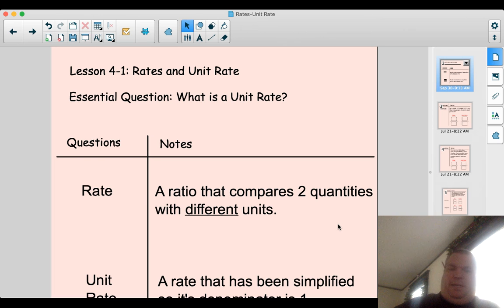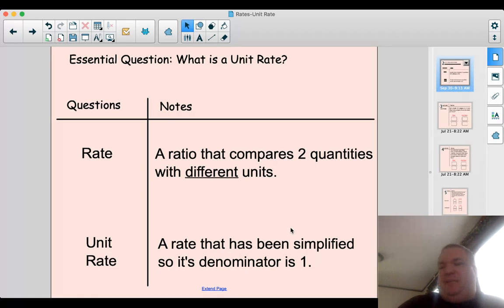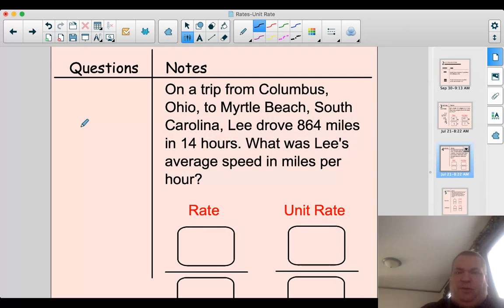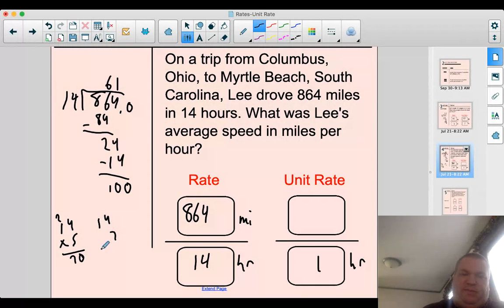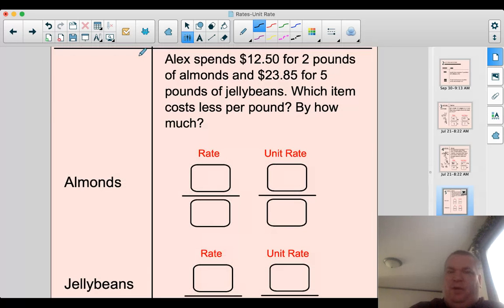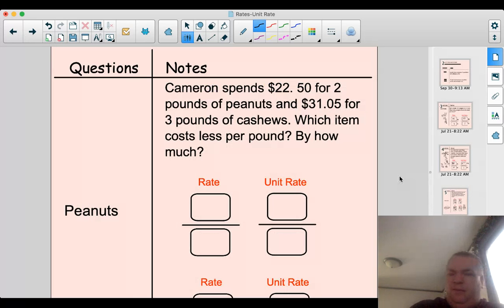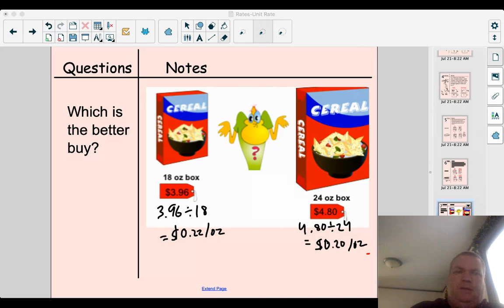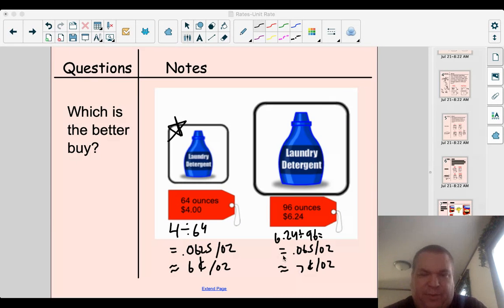Rates and unit rates